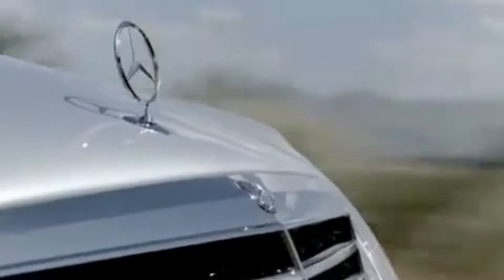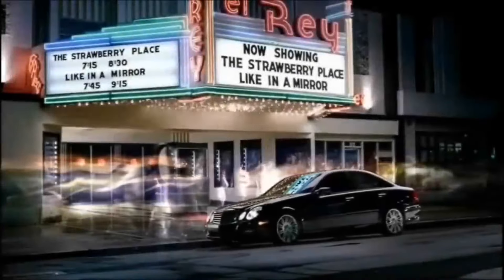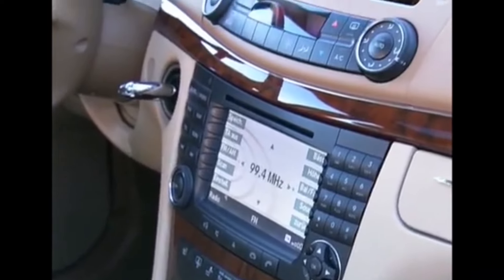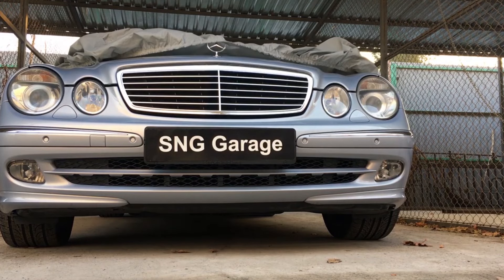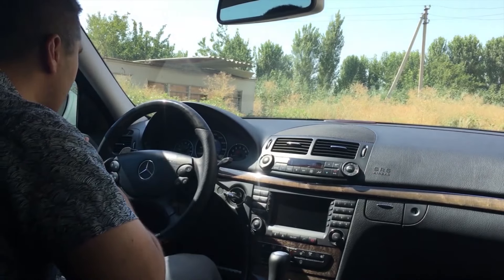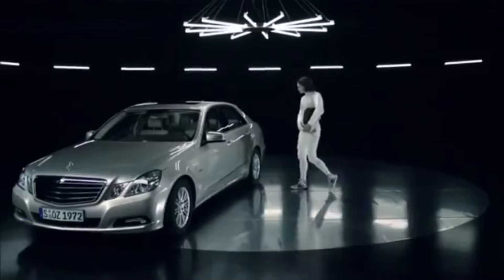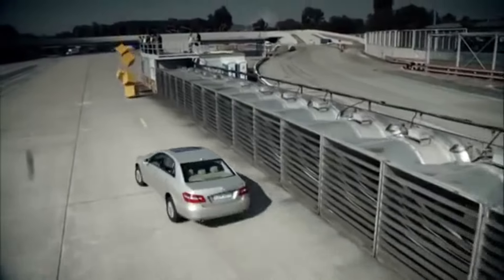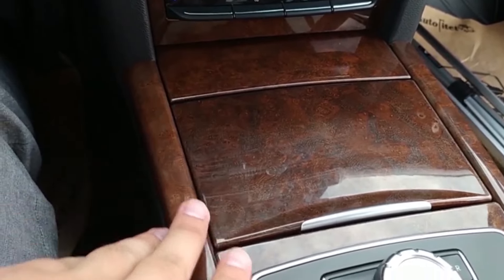WHY MERCEDES W211 is LOVED and W212 is HATED? ALL Problems of W211 and W212 E class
Development of W211 cost Mercedes 2 Billion USD but Mercedes W212 cost 3 billion and nothing new was introduced to the automotive world